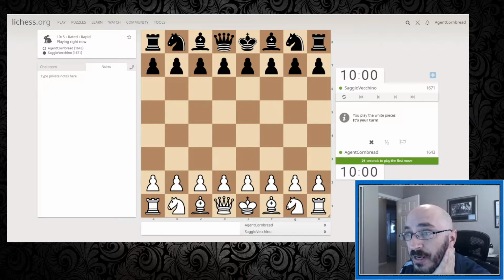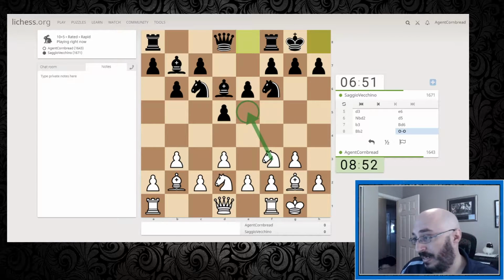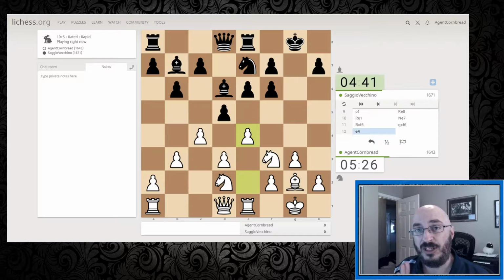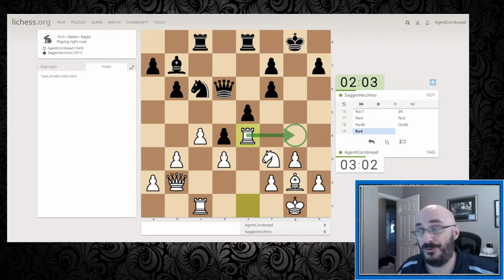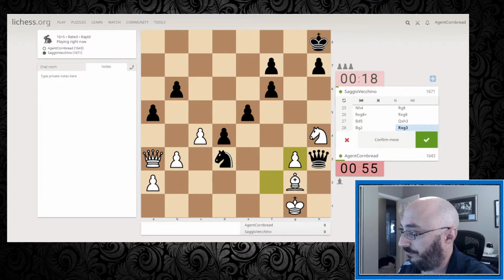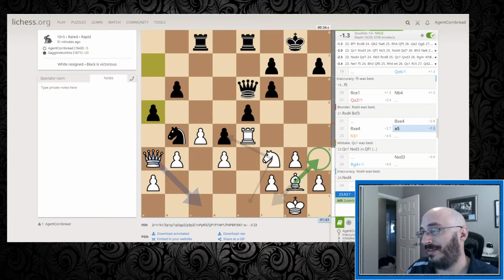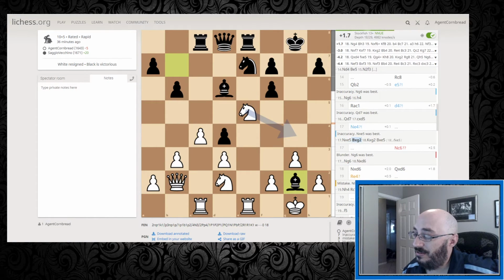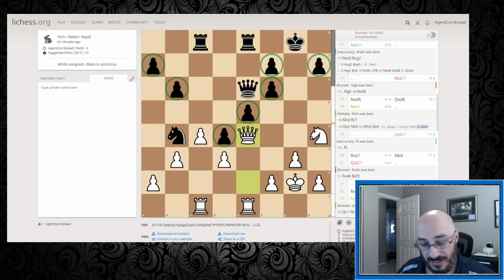Réti opening || It is most definitely time to really practice our end-game skills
Chess is great, and has become a huge joy in my life.  Especially in games like this against strong opponents who challenge you and force you to improve.  I get to open in this game with the Réti again, and I'm finding these lines to be quite enjoyable.  The midgame doesn't go exactly as I want, but we transition into an endgame against a stronger opponent.  Too bad my endgame is the weakest part of my chess game.